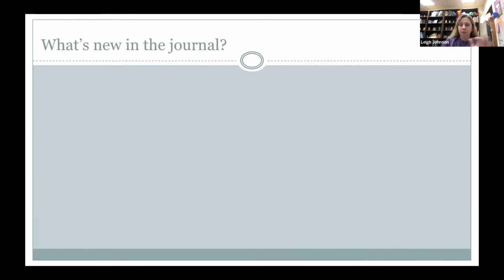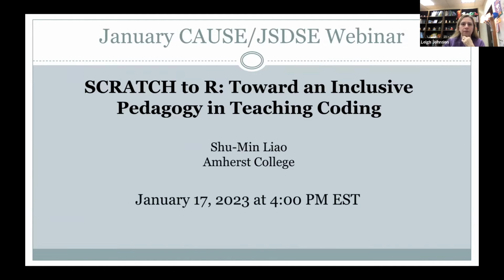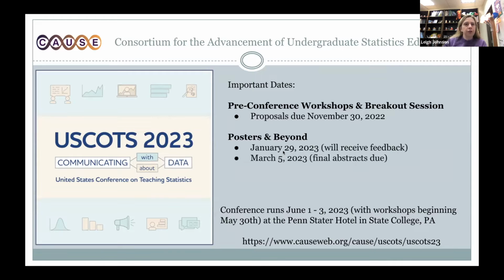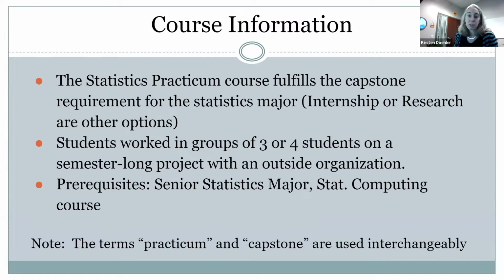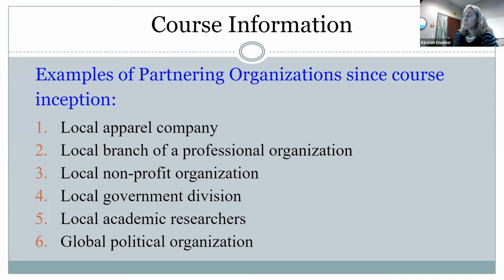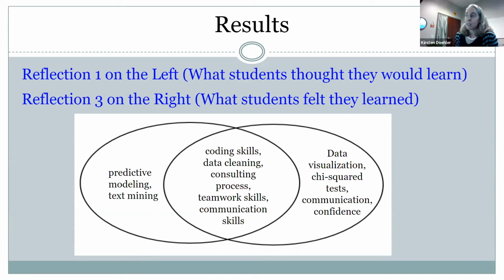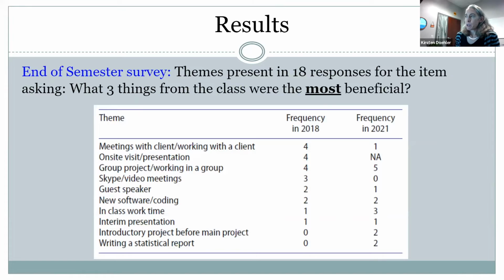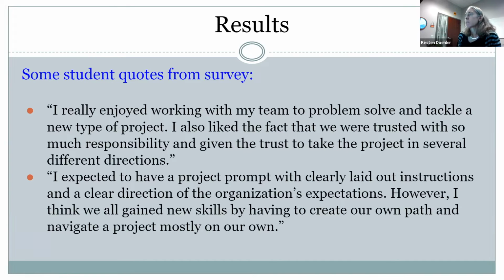Implementing a Senior Statistics Practicum: Lessons and Feedback from Multiple Offerings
Presented by: Kirsten Doehler (Elon University)